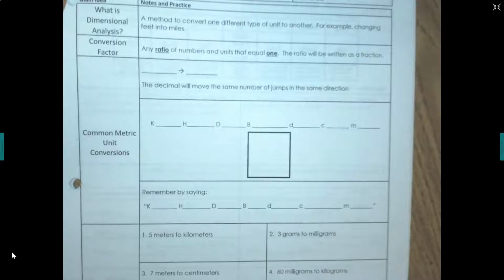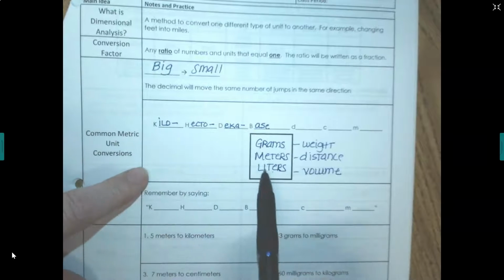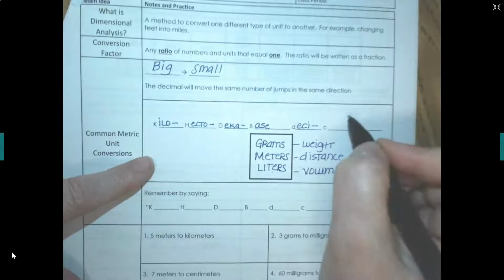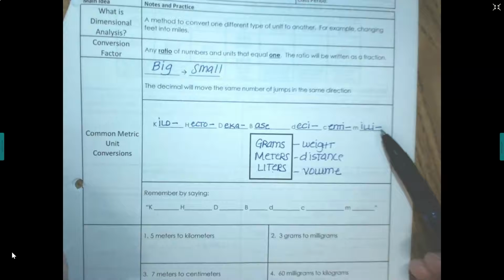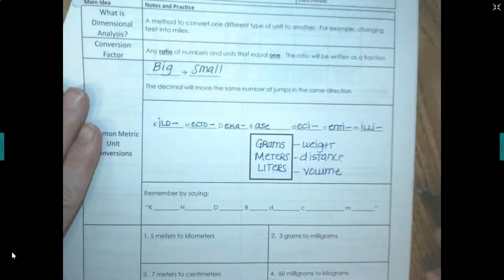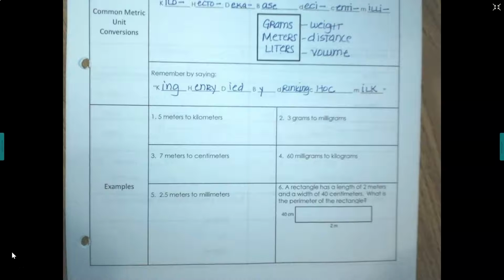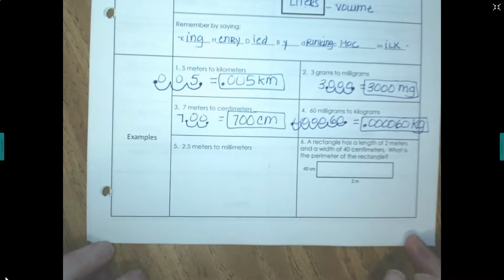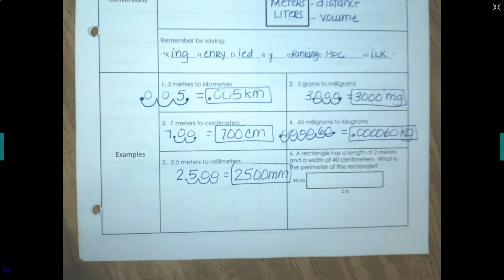Converting Between Metric Units of Measure